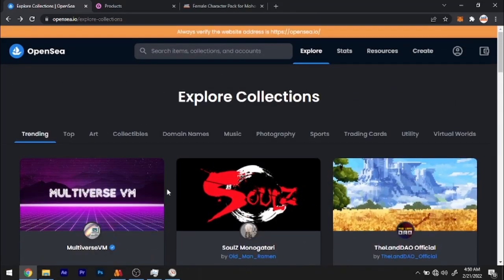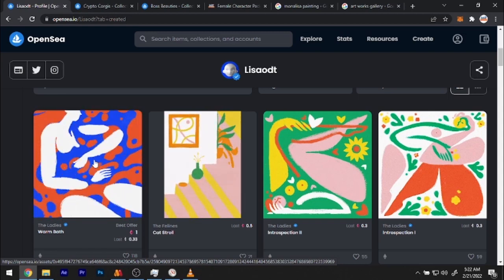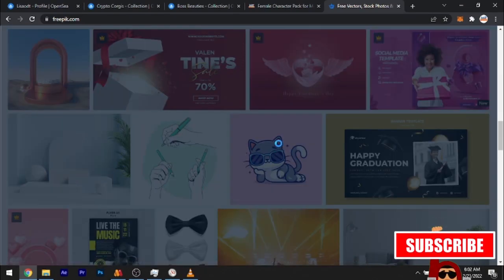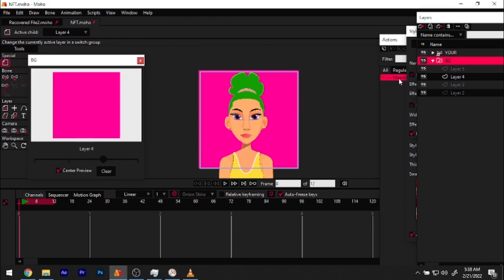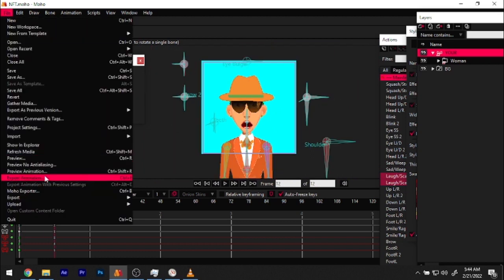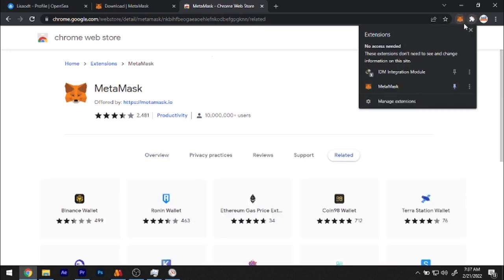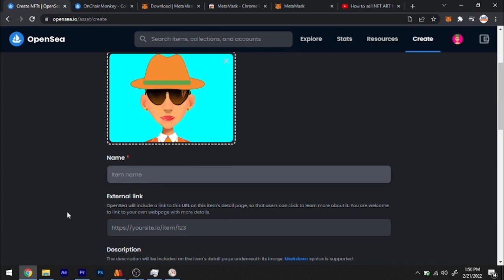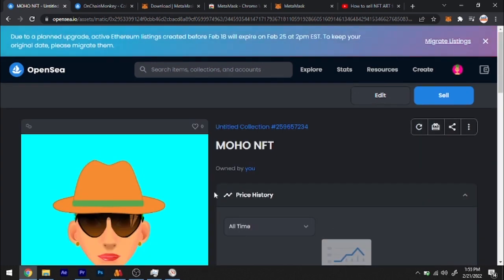Create and Sell NFTs with Moho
Hi guys, in this video I'll explain how to get started with creating, listing and selling NFTs using Moho, however the same result can be achieved using other creative programs such as Photoshop, Toonboom, Illustrator.

0:00 - Into
0:55 - What are NFTs
2:12 - Creating NFTs
12:29 - Store set up
17:17 - Upload and sell
21:39 - Outro